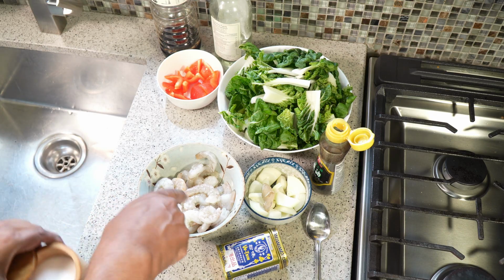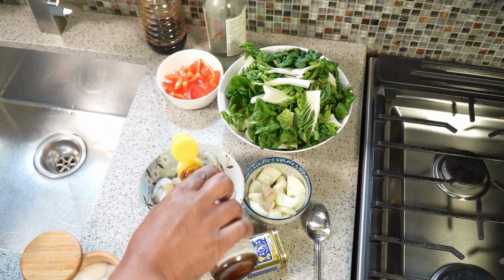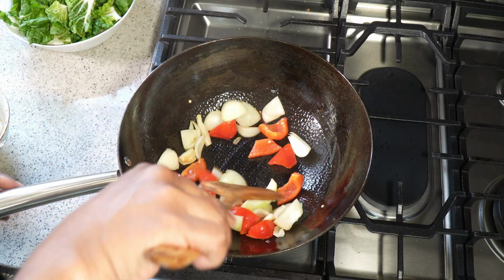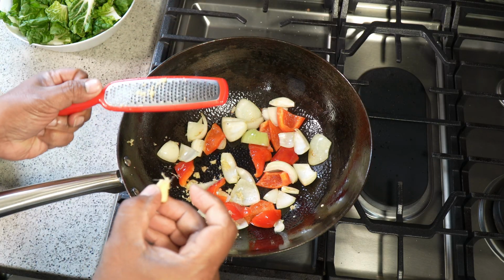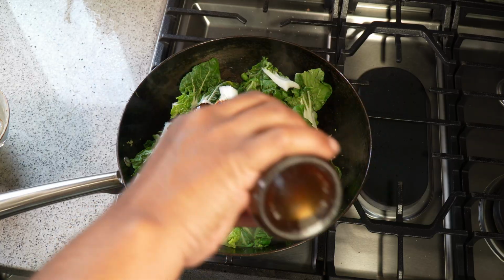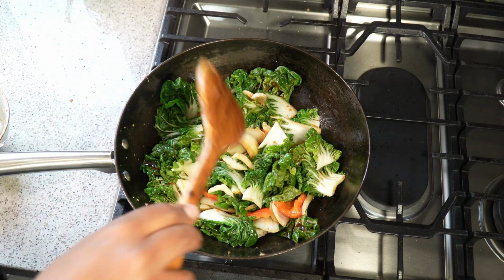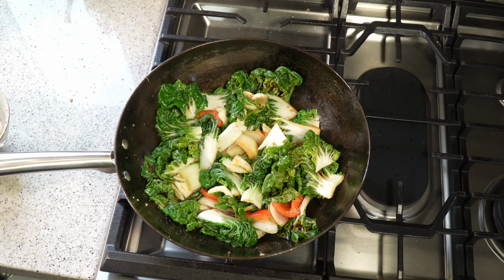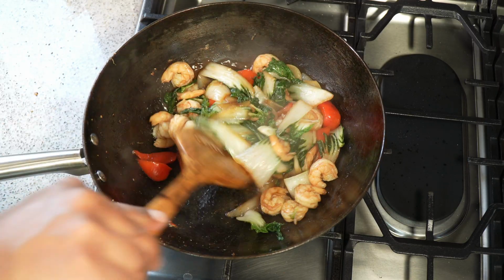Quick Shrimp & Bok Choy Stir Fry | CaribbeanPot.com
Leran how to make a quick and tasty stir fry with shrimp and Bok Choy, with simple step by step instructions from Chris De La Rosa of CaribbeanPot.com